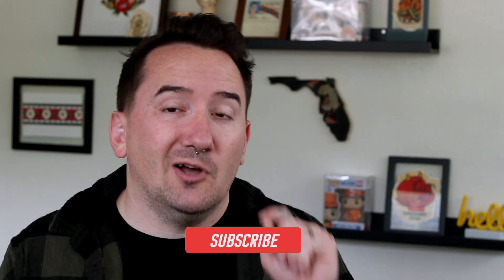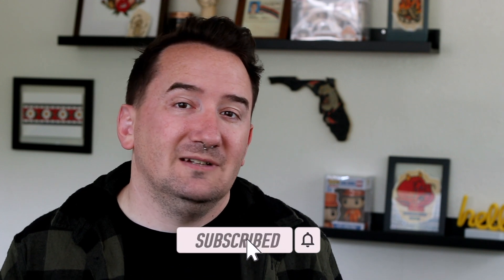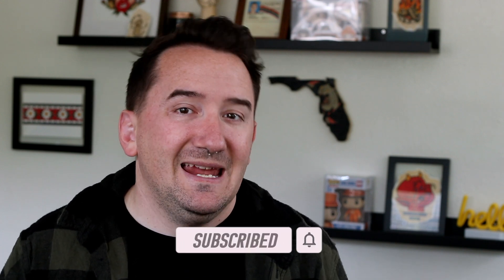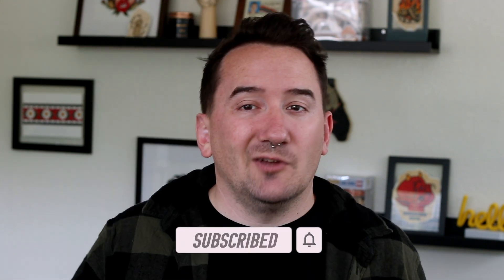Why Tattoos Fade?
Over time, tattoos fade. But sometimes that process starts and happens earlier than it should. How do we fix it? Can we prevent it? Let's talk about why it happens in the first place and then talk about fixing it and even trying to prevent it.

—FLASH ART SUPPLIES--

FW Ink
FW Ink (Black)
Water Color Paper
Black Marker
Light Board
Brush Size 6
Brush Size 4
Brush Size 2
Speedball Nibs

—TATTOO AFTERCARE—

Palmers Cocoa Butter
Dial Gold Soap

50mm Lens
Joby Gorilla Pod
Ring Light
Mic Cable Ext.
SD Card

I am Cody Pratt a.k.a. RandomHero, a tattoo apprentice from Tampa, FL. I make videos of tattooing and drawing and share tattooing advice, tips & tricks. Make sure to check out my social medias and website to see my art and follow along on my journey.